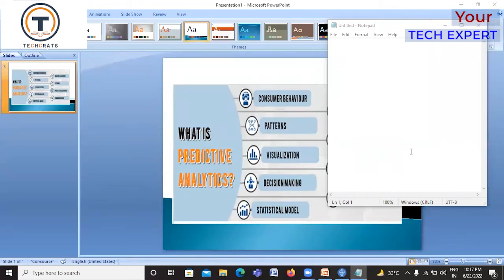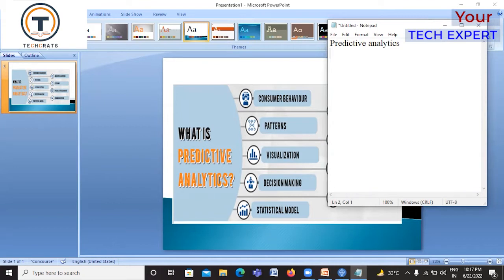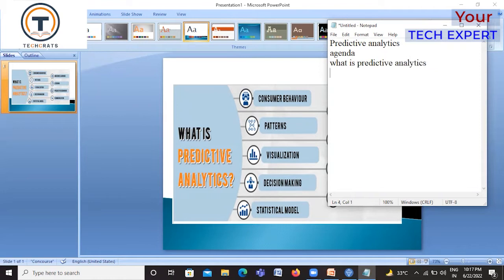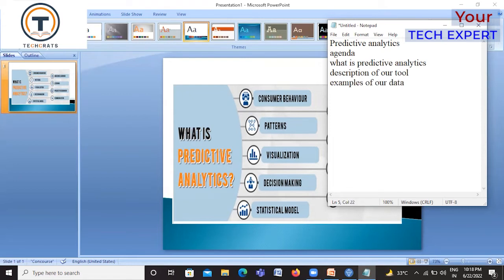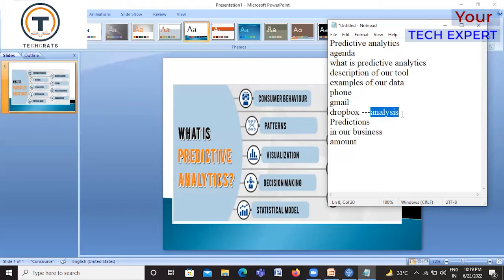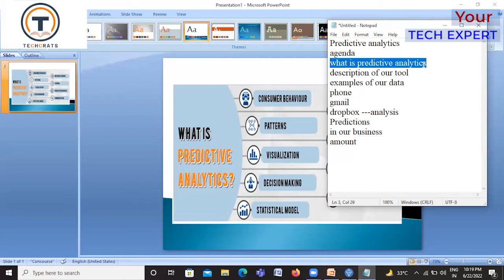Predictive Analytics - Part of ML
Learn how Predictive Analytic Functions. Use the tool to unfold the information hidden in the data.
Help all the businesses to find hidden patterns from the data.